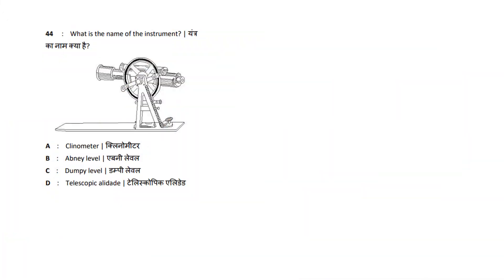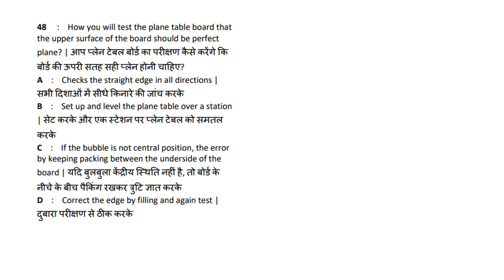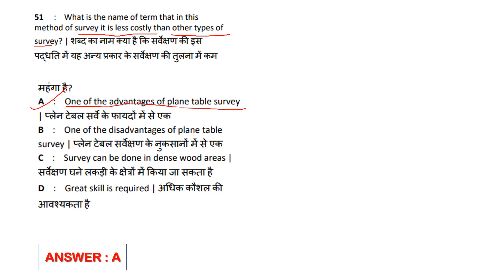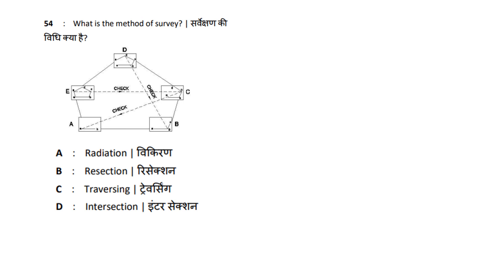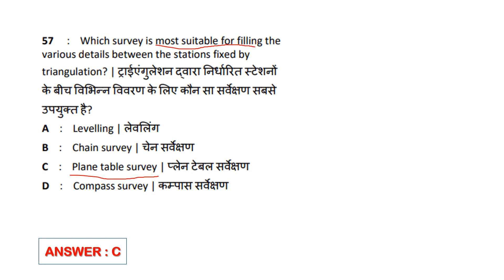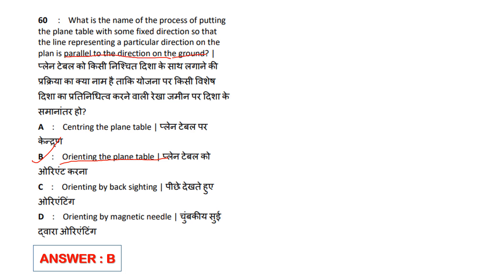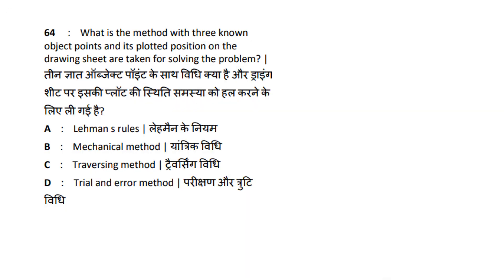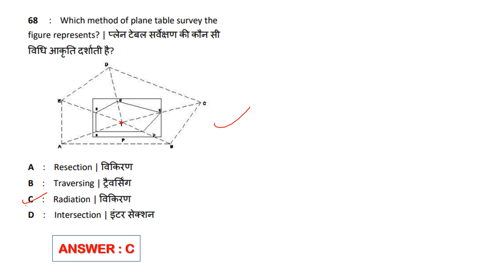PLANE TABLE SURVEYING//MOCK TEST/FOR ALL UPCOMING CIVIL ENGG EXAMS/TRACER/OVERSEER/DRAUGHTSMAN CIVIL